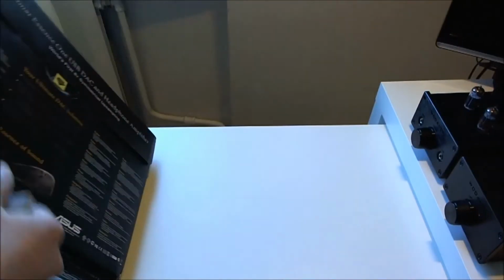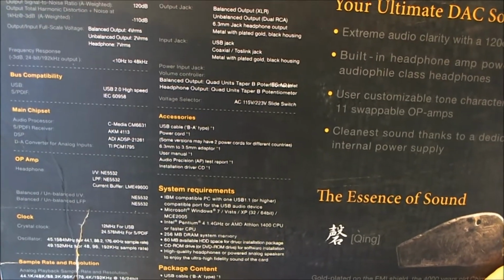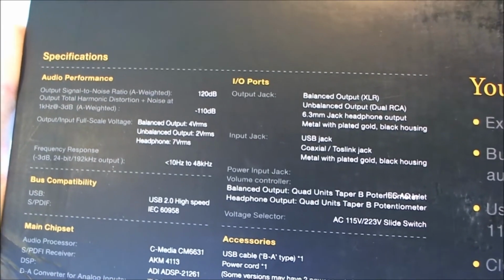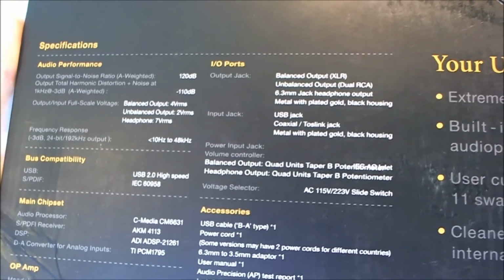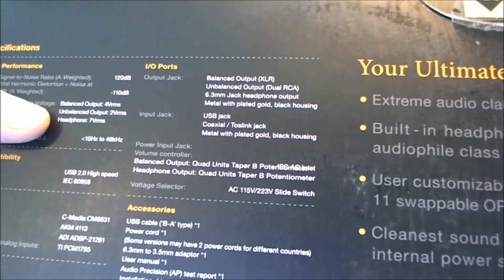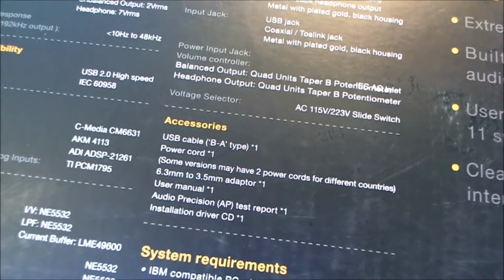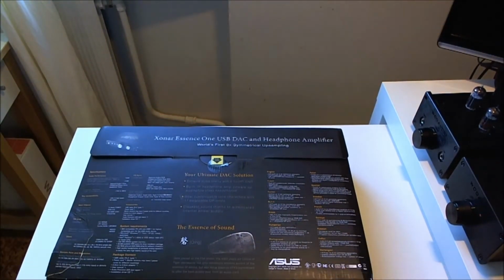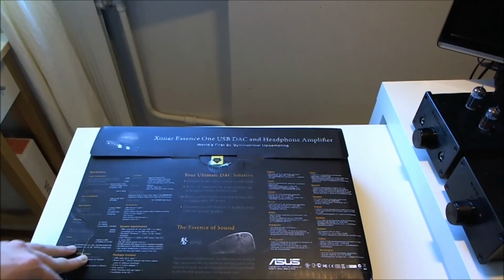Asus Xonar Essence One Unboxing | Headphone amplifier and DAC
Asus Xonar Essence One is a headphone amplifier, DAC (Digital to Analog Converter) and preamplifier. It has both balanced (XLR) and unbalanced (RCA) outputs and upsampling functionality.

It only features three digital inputs, which are coaxial, toslink and USB 2.0. Furthermore, you can change the opamps to tune it to the sound signature you want.

Basically the Essence One is an external sound card, which can be used with or without a PC. Also it can work as a studio monitor controller / PC speaker controller as well as a headphone amplifier. You're able to set the volumes individually on the two outputs, but not differentiate between the balanced and unbalanced outs unfortunately.